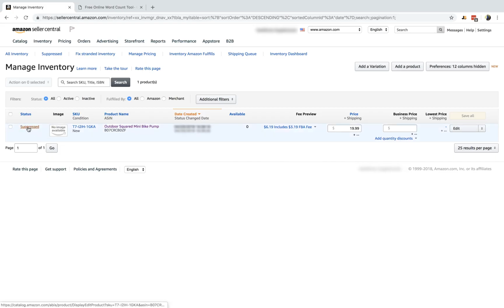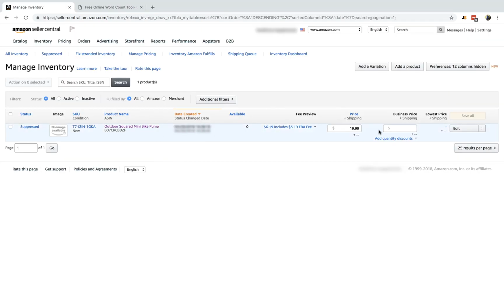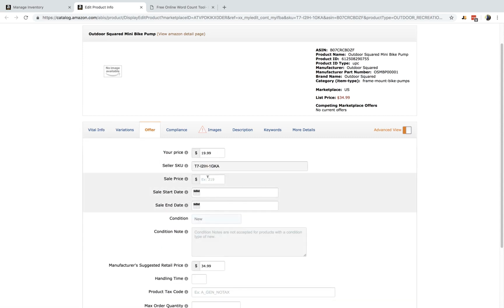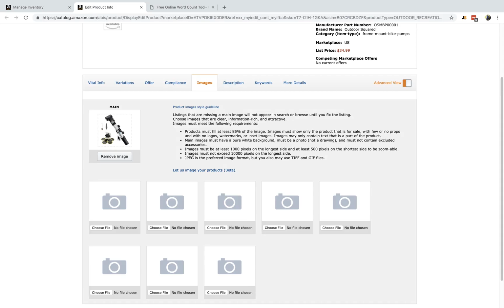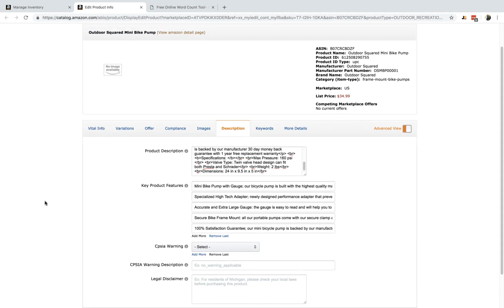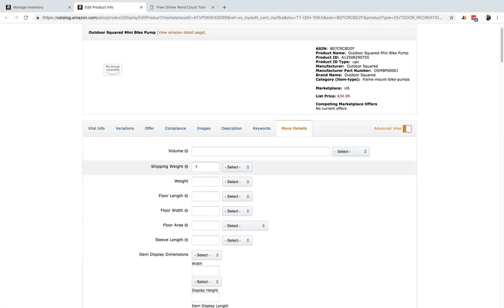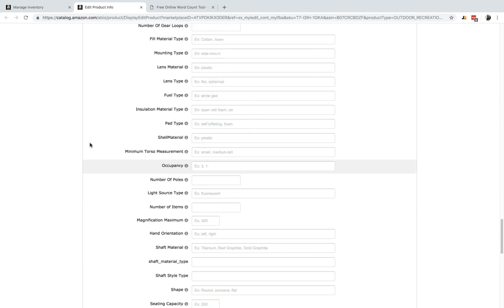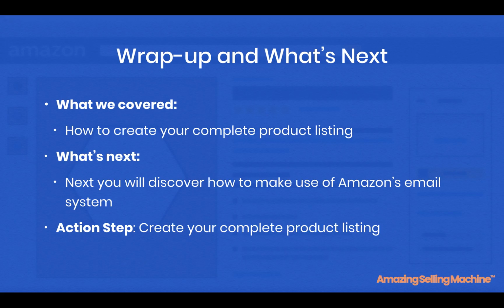Creating Your Complete Listing